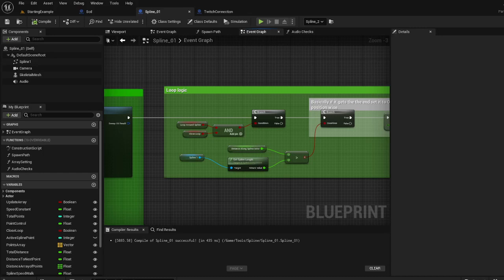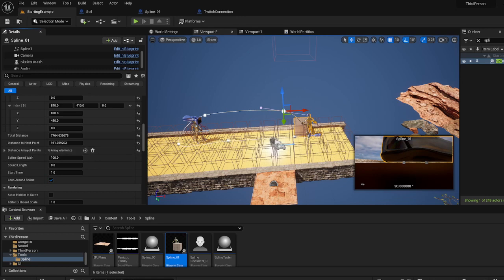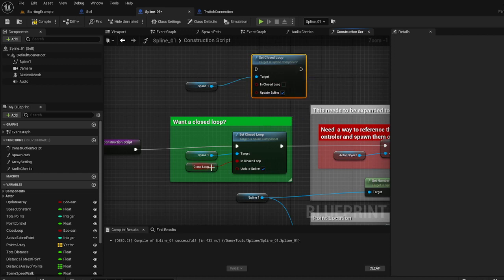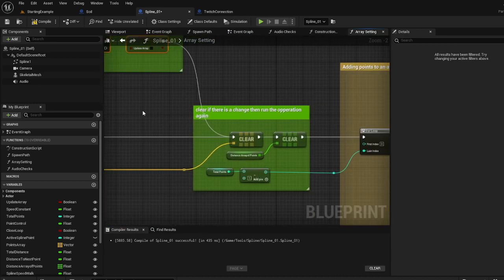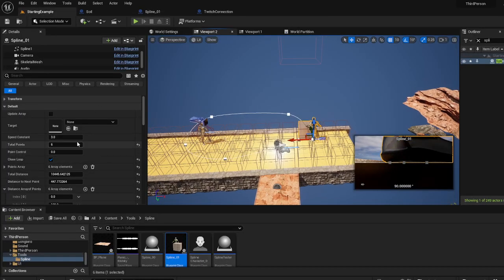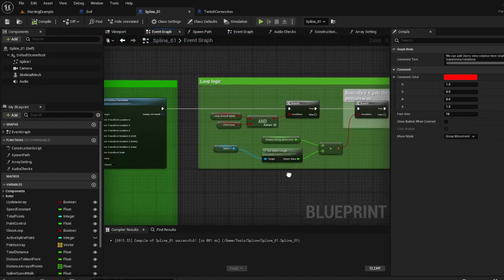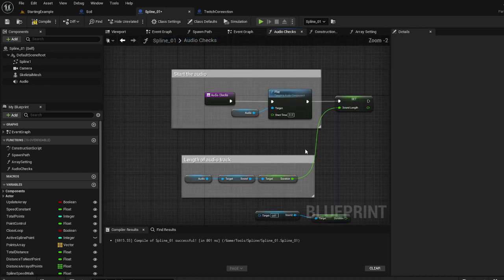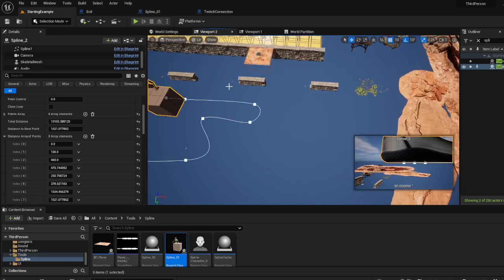Spline tool in Unreal 5.3.2, Adding sound to a spline, Looping, Dev Diary month 2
This video is a small showcase on the updates of my code within Unreal 5.3.2, this still needs more work before I get all the functionally I want. If you want t follow me doing dev work and playing games.